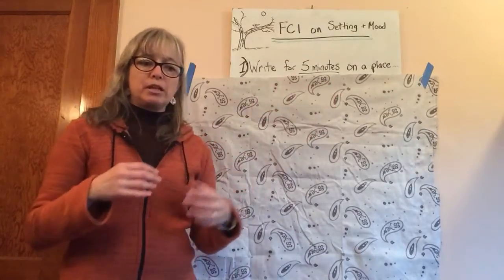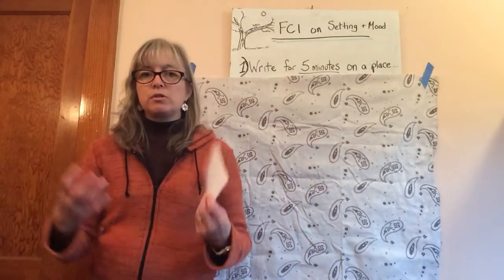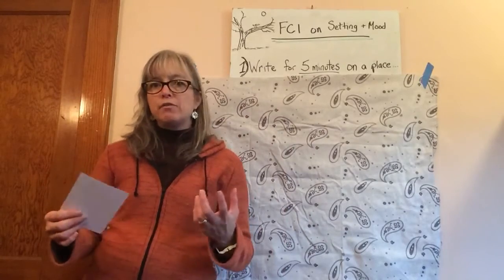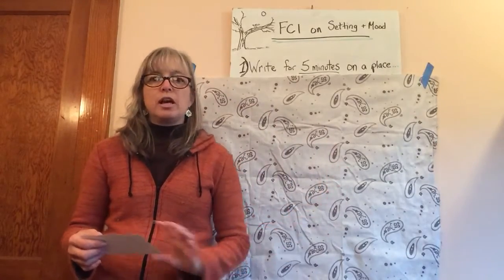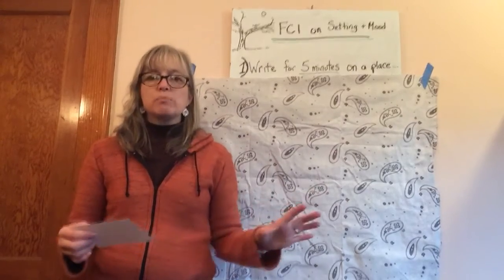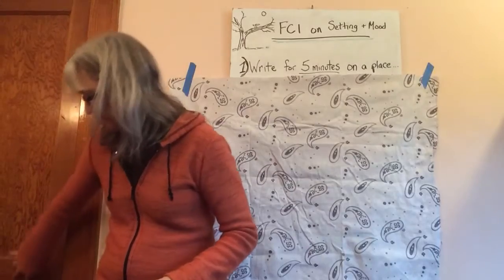FCI on Setting and Mood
Flipped classroom instruction for students working on NaNoWriMo.